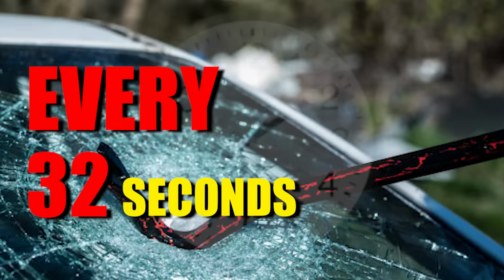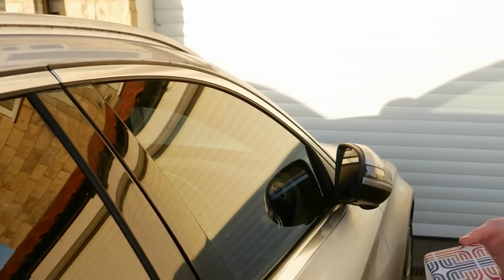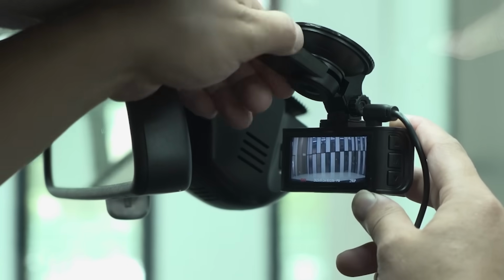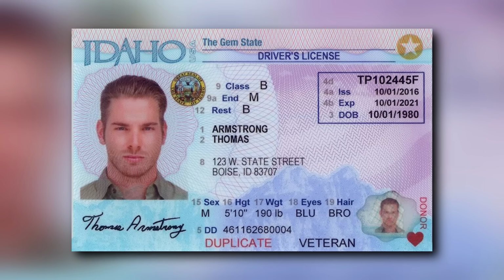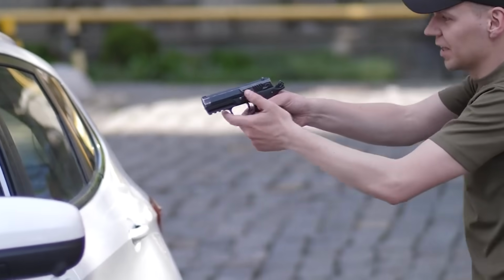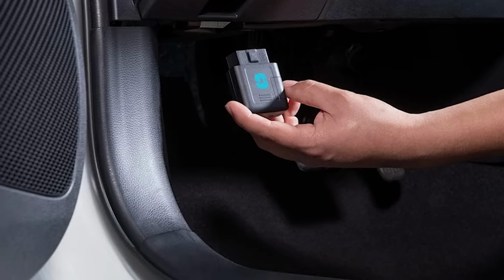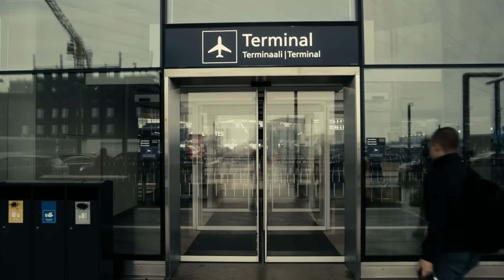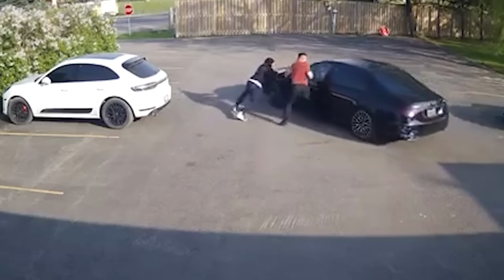If You See a Coin In Your Car Door Handle, Run & Call the Police!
If you find a coin lodged in your car door handle, it’s not a prank; it could be a warning sign of a car theft attempt. In this video, we expose how this trick works, why thieves use it, and what you must do immediately to protect yourself and your vehicle.

⬇️Care Care Clues Top DIY Tools and Products:

Newest Scan Tool
Bluetooth Scan Tool
Cheap Scan Tool

🔋 Emergency Essentials
Best Jump Starter

🛢️ Fluids and Leak Stoppers
AT-205 Re-Seal (Stops Leaks)
ATS 505 Fuel System Treatment
Lucas Oil Transmission Fix
Bar's Cooling System Stop Leak

🔎 Quick DIY Diagnosis Tools
Head Gasket Leak Test Kit

🛠️ Useful Maintenance Accessories
Quick Twist Oil Drain Valve
Tire Gauge (Check Pressure)
Tire Air Pump
CRC Mass Air Flow Sensor Cleaner

🧰 Mechanic’s Must-Haves
Car Battery Tester
Basic Mechanic Tool Set
Cordless Impact Wrench

Here are some keywords related to the topic that can help enhance your understanding and search for solutions effectively.

Car thieves use this coin trick – Here’s what it means
Why a coin in your door handle means you’re being targeted
If you see this coin on your car – RUN and Call 911
Coin trick car thieves use to steal your vehicle
Don’t ignore this car door coin – It’s a theft setup!
Scary car theft trick: coin in door handle explained
Found a coin in your door handle? Your car’s in danger!
This simple coin trick could get your car stolen
If there’s a coin in your car handle, it’s not a joke
Coin in car door handle
Car theft warning
Car theft trick
Coin trick car
Car door handle coin
Car theft prevention
Vehicle theft protection
Car survival rules
How to save your car
Extreme conditions car safety
Car protection life hacks
Coin stuck in door handle
Suspicious coin on car
Stolen car setup
Car crime awareness
Auto theft red flags
Safety rules for drivers
Car danger signs
Suspicious vehicle signs
Door handle scam
Life hack for drivers

Car Care Clues shares practical car safety tips, theft prevention tricks, and smart maintenance hacks. We break down real-world threats, expose common scams, and offer DIY solutions that actually work. From protecting your car to saving money, our videos are built for everyday drivers who want to stay safe and informed.